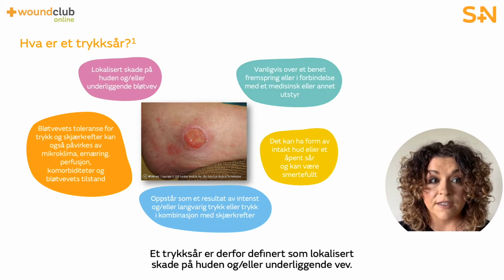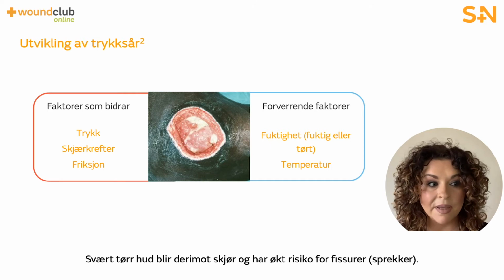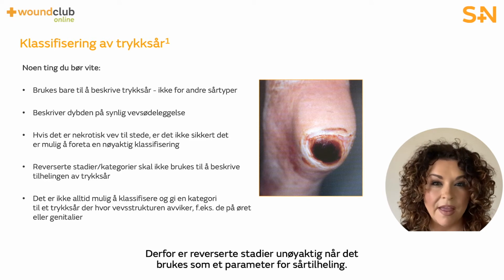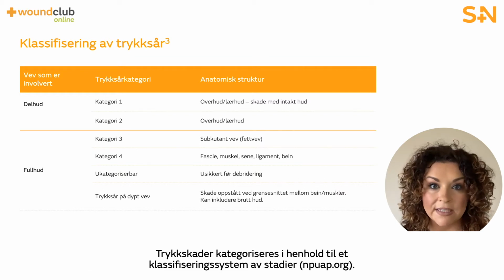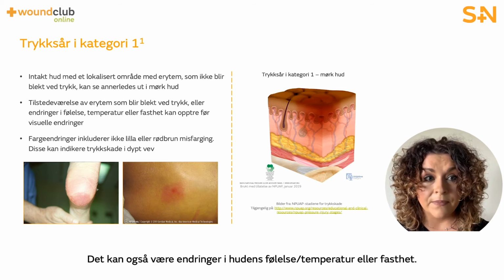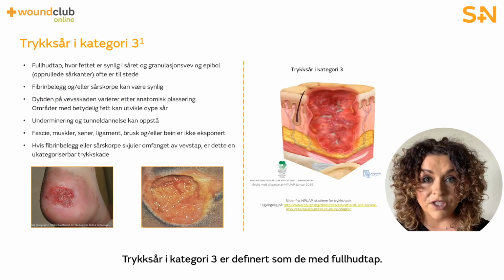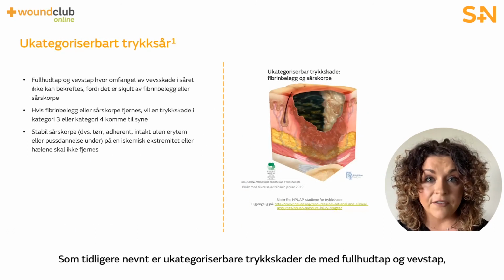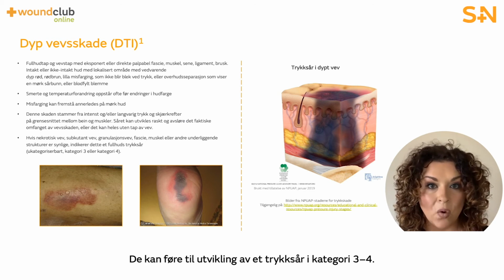Wound Club Online / modul 7: Trykksår (5 minutter)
Velkommen til denne Wound Club Online læringsmodulen som fokuserer på trykksår.

Ved slutten av denne modulen vil du kunne:
- Definere et trykksår er
- Gjenkjenne faktorer som påvirker utviklingen av trykksår
- Forståelse av hvordan trykksår klassifiseres

Denne videoen er laget til helsepersonell. Den tilbys kun for informasjons- og utdanningsformål og er ikke ment som medisinsk råd. Seerne anbefales å utvise skjønn.